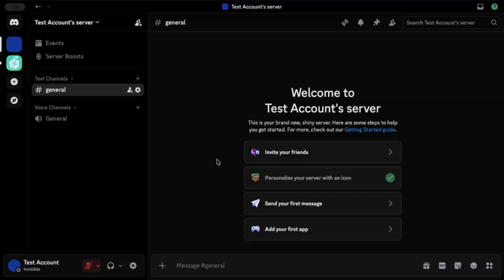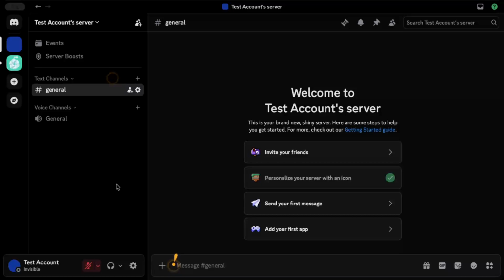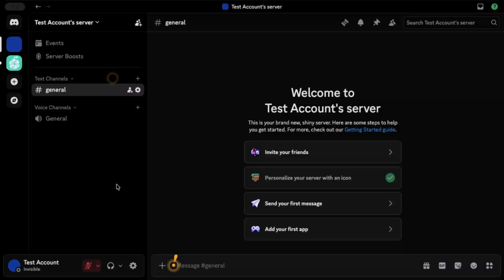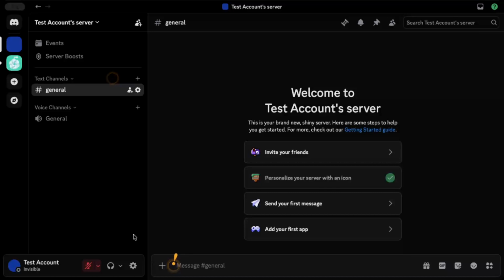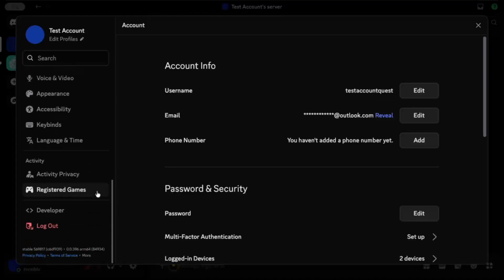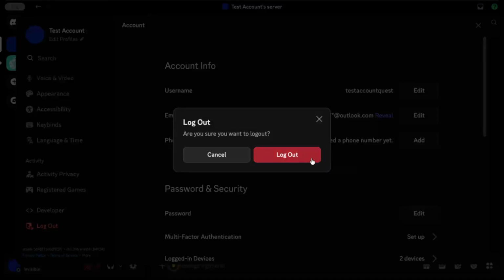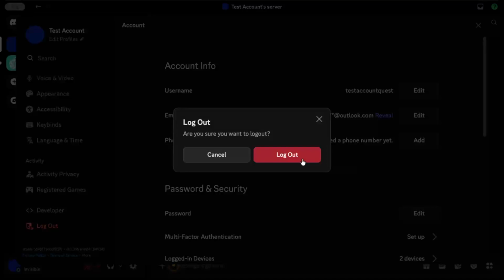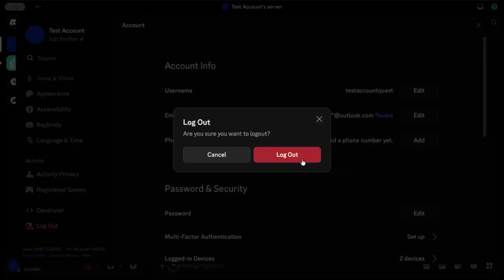How to Log Out of Discord on Windows (2026) | Step-by-Step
Learn how to log out of Discord on Windows quickly and without confusion. This tutorial walks you through the exact steps to sign out of your Discord account on a Windows PC, whether you're using the desktop app or switching between accounts. The method shown here reflects the current Discord interface so you won't run into outdated menus or missing options. This works on Windows 10 and Windows 11. If you've been stuck looking for the logout button or weren't sure where Discord hides it, this guide makes it simple. Watch the full walkthrough and you'll be signed out in under a minute. Drop a comment if you have questions.